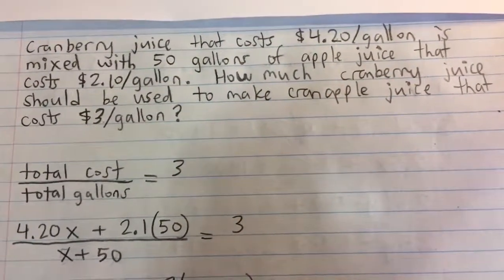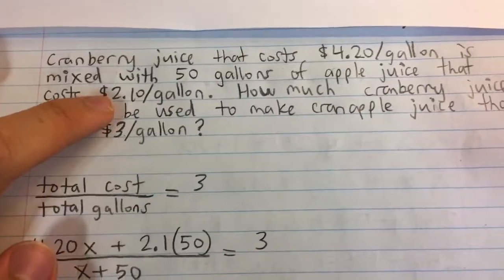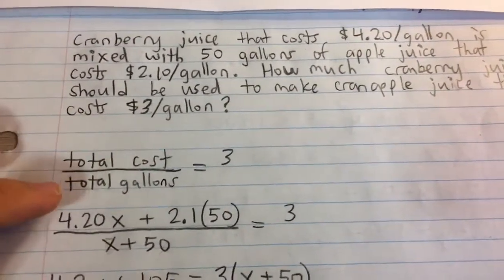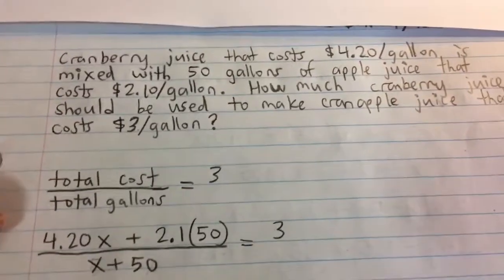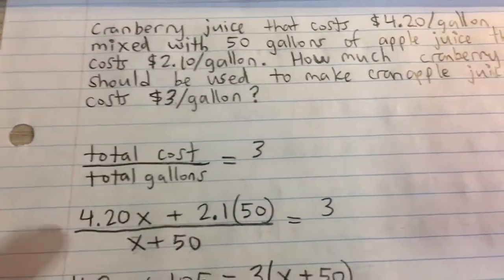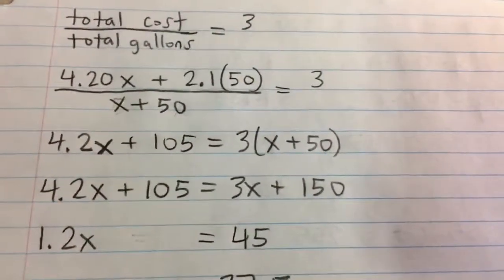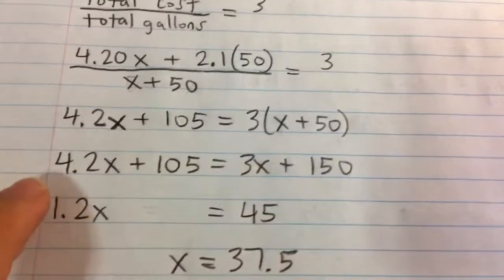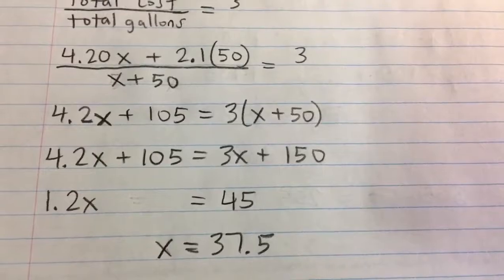Mixing Cranberry and Apple Juice - Mixture Word Problem (Example)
Cranberry juice that costs $4.20/gallon is mixed with 50 gallons of apple juice that costs $2.10/gallon. Find how much cranberry juice should be used to make cranapple juice that costs $3/gallon.